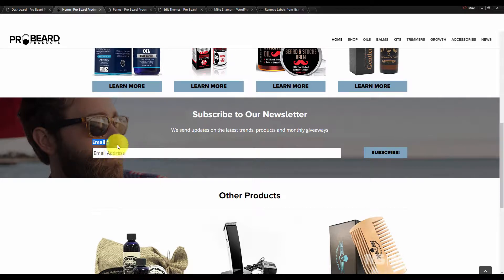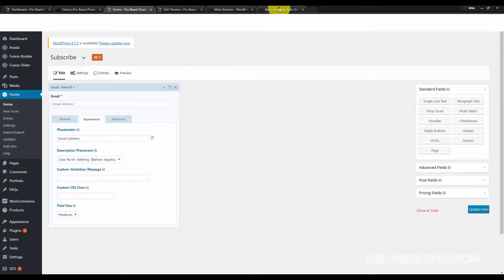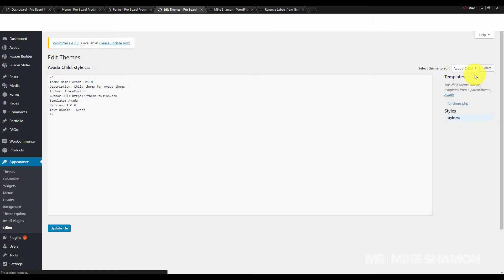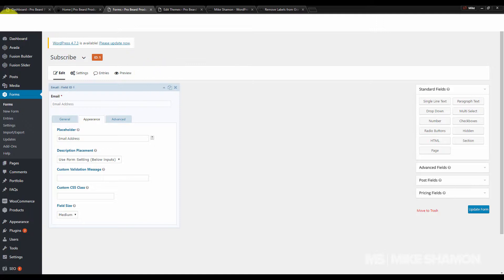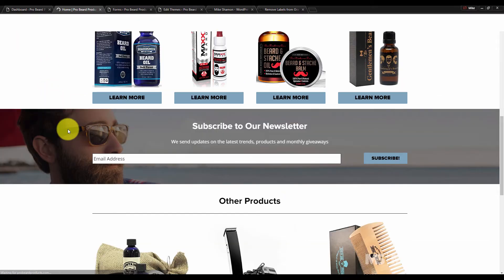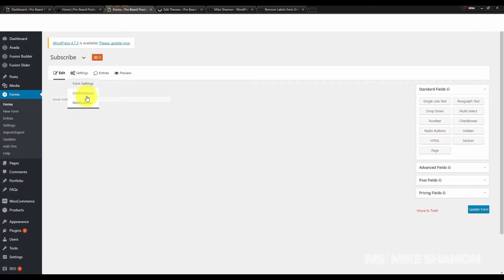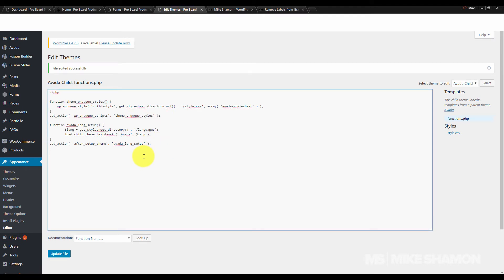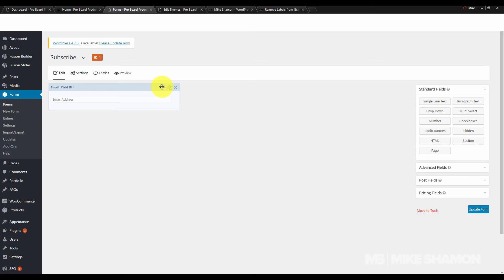Remove Labels in Gravity Forms - Styling Your Form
This is how to Remove Labels in Gravity Forms so it can be styled. Gravity forms provide nice labels, but sometimes they need to be removed to fit the style. In this quick tutorial video I walk you through step-by-step how to remove labels in Gravity Forms for WordPress.

Gravity Forms is the best Wordpress form plugin. You can really do almost anything. Stylizing Gravity Forms can be a challenge that is why I wanted make this video on how to remove the labels for the people who want to do a clean form style.